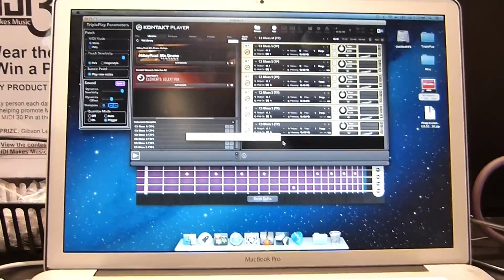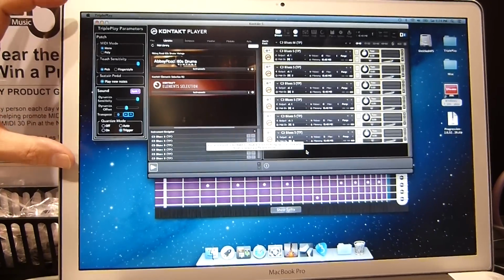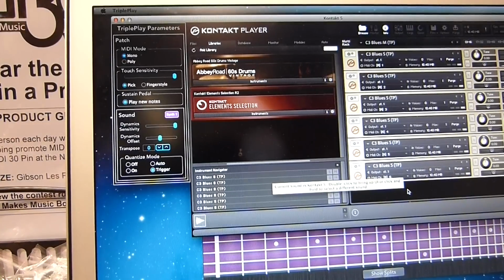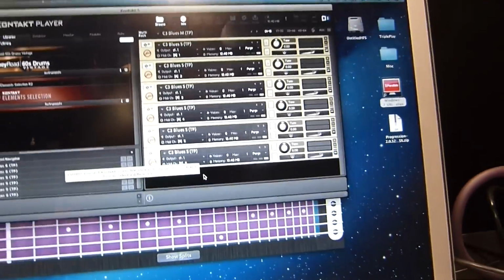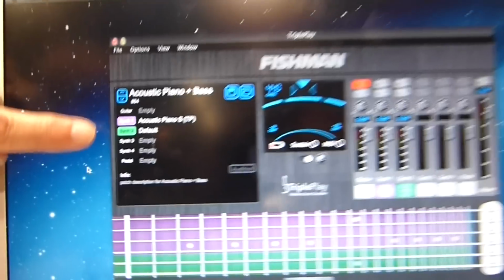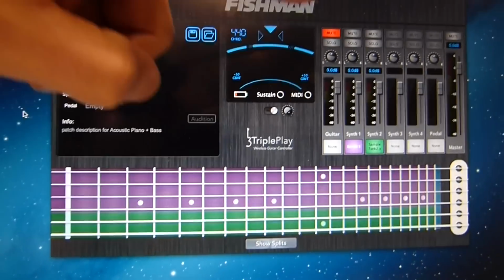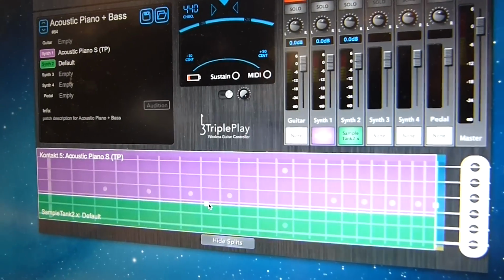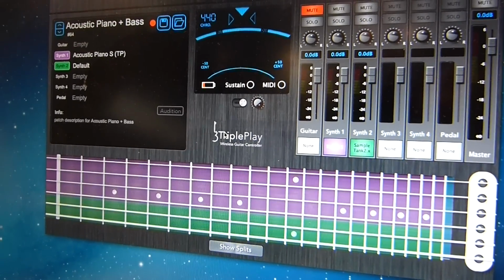00024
Fishman TriplePlay User Interface - with commentary by Andy Lewis of Fishman